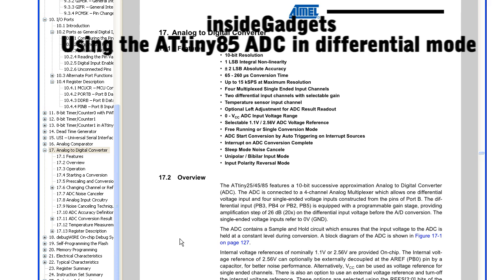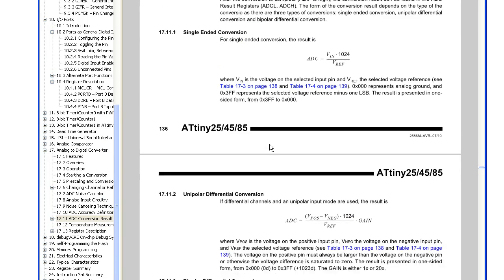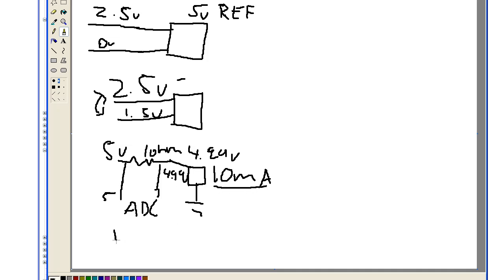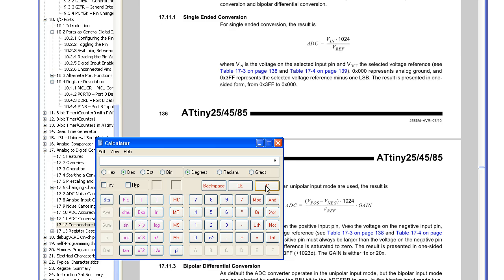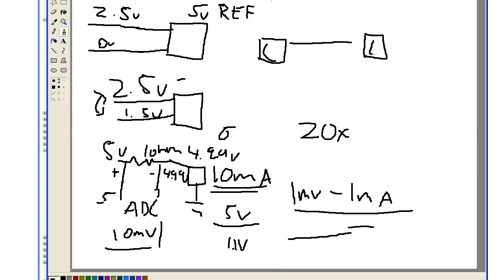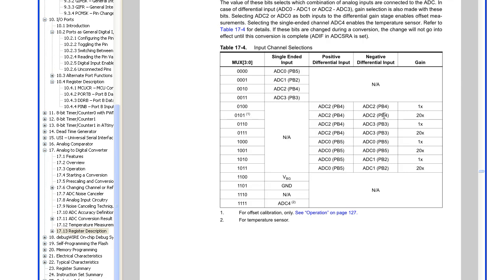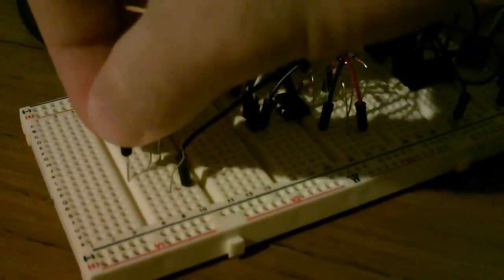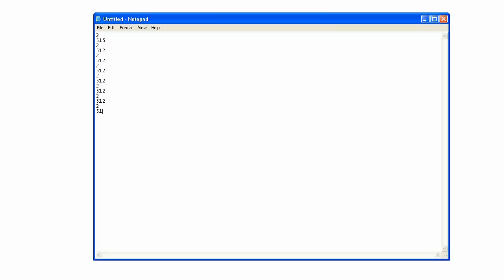How to use the ATtiny85 ADC in differential mode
In this video I show how you can use an ATtiny85's (or any other ATtiny) ADC in differential mode which can be used to calculate the voltage drop on a device that isn't tried directly to ground,  for example,  to measure the voltage drop across a shunt resistor to calculate current being drawn.